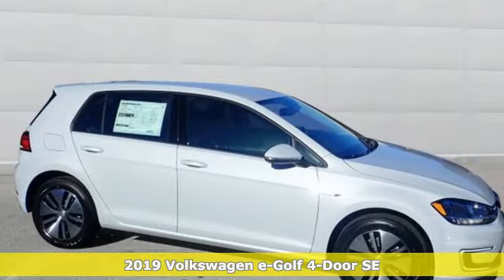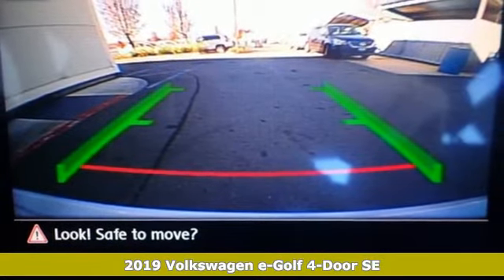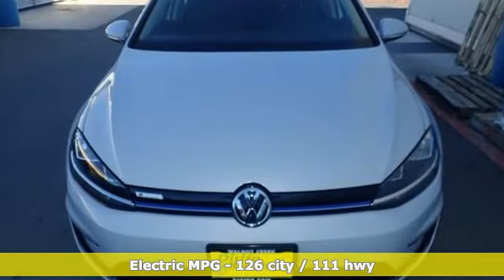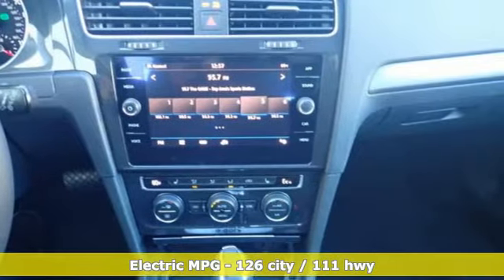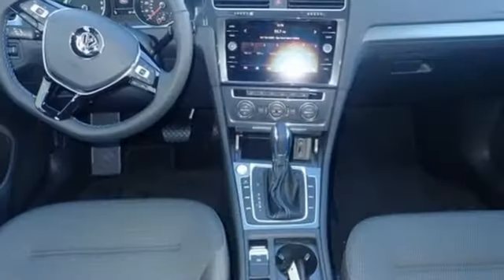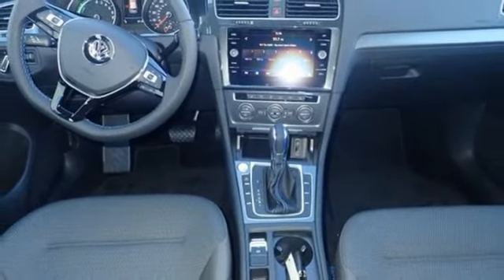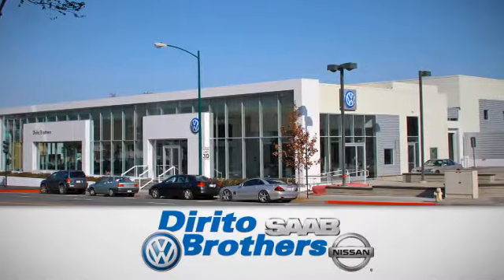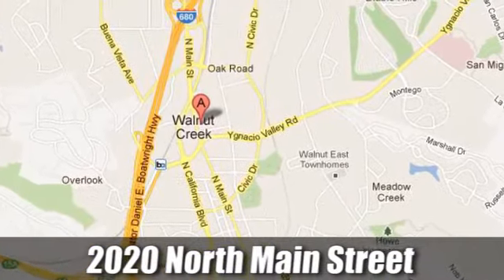New 2019 Volkswagen e-Golf Walnut Creek, CA #49796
Year: 2019
Make: Volkswagen
Model: e-Golf
Trim: SE
Engine: Cyl. 0
Transmission: Automatic
Color: WHT SILV MET
Interior: Titan Black
Stock #: 49796
VIN: WVWKR7AU3KW903526
This Volkswagen e-Golf delivers a Electric engine powering this Automatic transmission. LUGGAGE NET, FIRST AID KIT, Wheels: 16 Split 5-Spoke Diamond-Turned -inc: Aerodynamic alloy.*The Dirito Family*The Dirito family has been serving the San Francisco and Oakland East Bay Area in auto sales since 1939 and the Dirito Brothers have been owner operators of Dirito Brothers Walnut Creek Volkswagen since 1994. We have a vast selection of new Volkswagen models to choose from and think you will find buying from us easy and fun! Come in today for an enjoyable car buying experience.*This Volkswagen e-Golf Comes Equipped with These Options *Valet Function, Trip Computer, Transmission: Single-Speed Automatic, Tires: 16 Low Rolling-Resistance All-Season, Tailgate/Rear Door Lock Included w/Power Door Locks, Systems Monitor, Strut Front Suspension w/Coil Springs, Speed Sensitive Rain Detecting Variable Intermittent Wipers w/Heated Jets, Spare Tire Mobility Kit, Side Impact Beams.* Stop By Today *Come in for a quick visit at Dirito Brothers Walnut Creek Volkswagen, 2020 N Main St, Walnut Creek, CA 94596 to claim your Volkswagen e-Golf!

Address:
2020 North Main Street